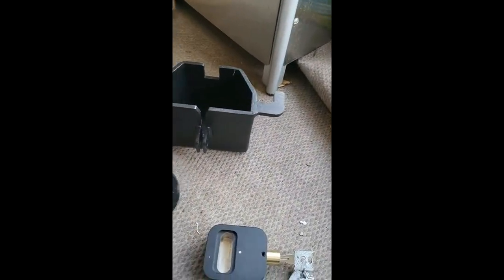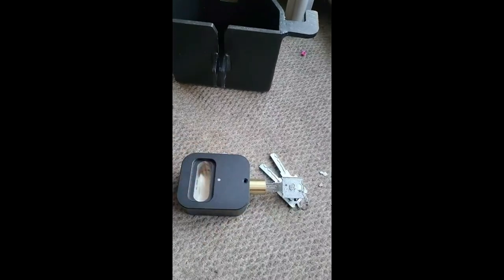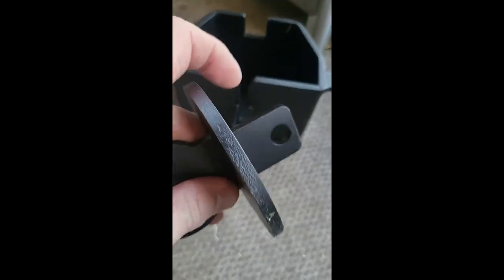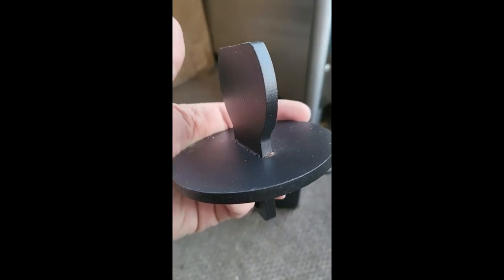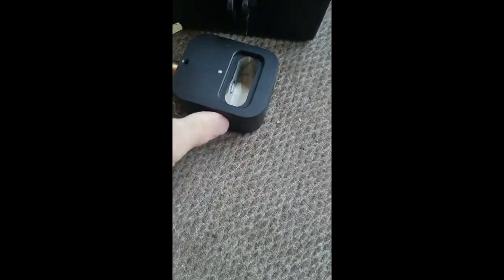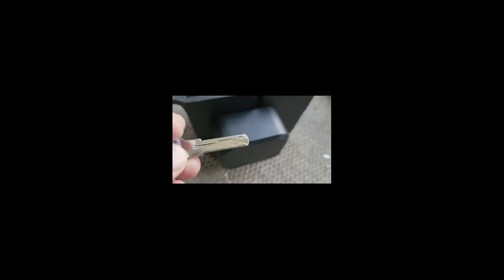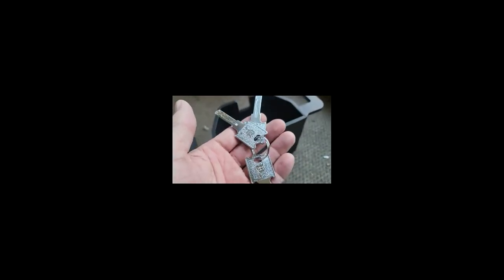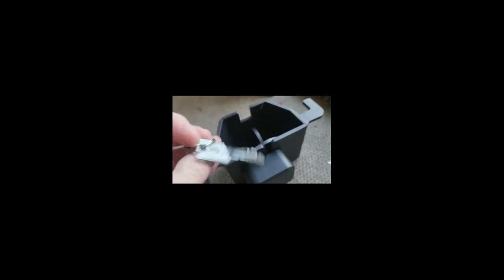NenNicht Trailer Lock Review, Very high quality, heavy duty, very thick metal, safe key type lock